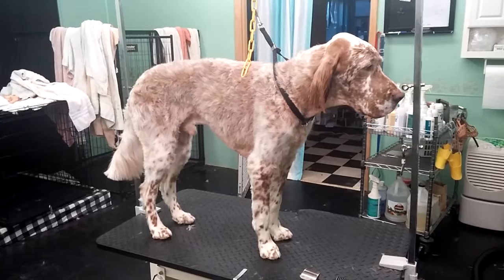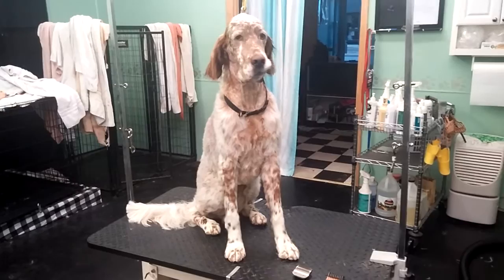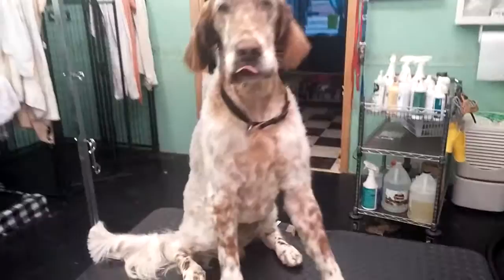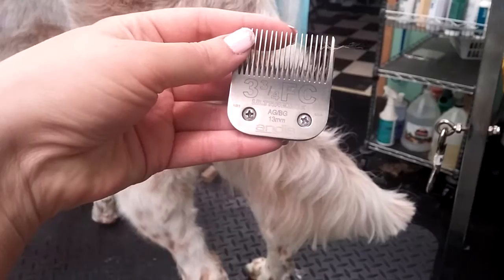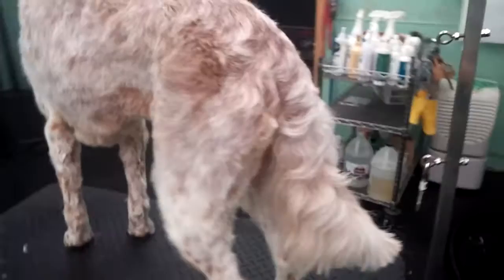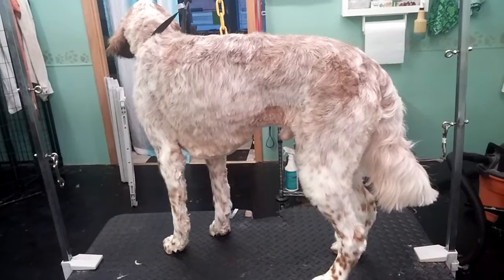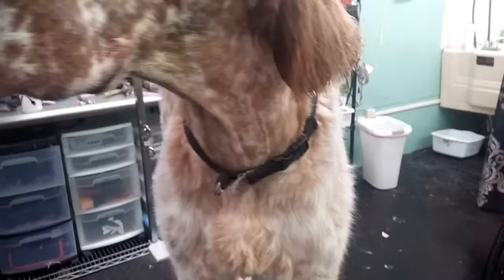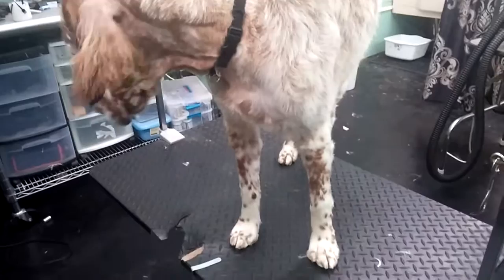Field trim on an English setter by pawsh pet grooming